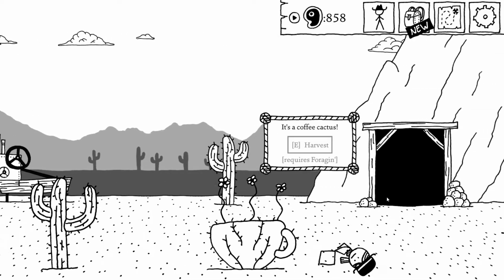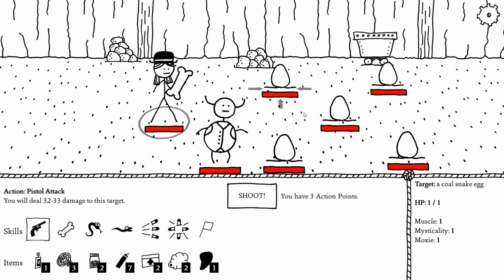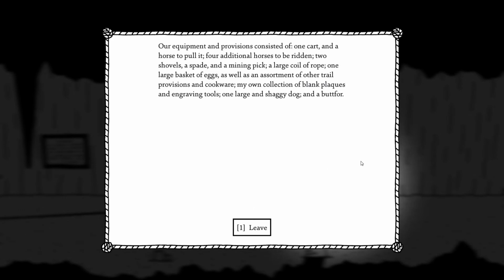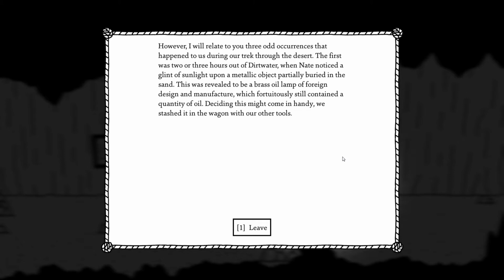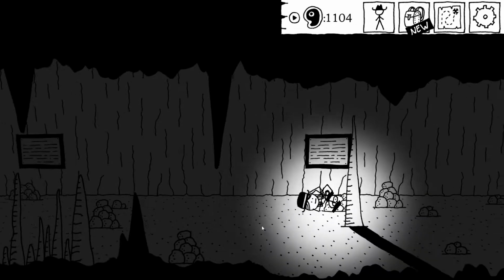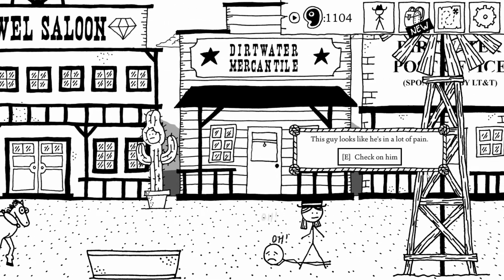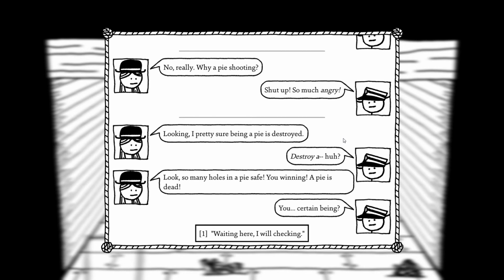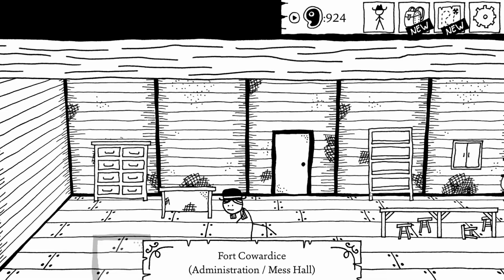West of Loathing-#15: General Gob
Say howdy to West of Loathing -- a single-player slapstick comedy adventure role-playing game set in the wild west of the Kingdom of Loathing universe. Traverse snake-infested gulches, punch skeletons wearing cowboy hats, grapple with demon cows, and investigate a wide variety of disgusting spittoons. Talk your way out of trouble as a silver-tongued Snake Oiler, plumb the refried mysteries of the cosmos as a wise and subtle Beanslinger, or let your fists do the talking as a fierce Cow Puncher. Explore a vast open world and encounter a colorful cast of characters, some of whom are good, many of whom are bad, and a few of whom are ugly. Features: a sprawling open world, chock full of danger, quests, puzzles, and mysteries lush hand-drawn black and white graphics full stick-figure customization thousands of jokes, gags, and goofs crunchy turn-based combat (but only if you want it) liberal use of the Oxford comma over 50 hats disreputable saloons several gulches a drunk horseNOTE: characters are not literally colorful (the game is in black and white)